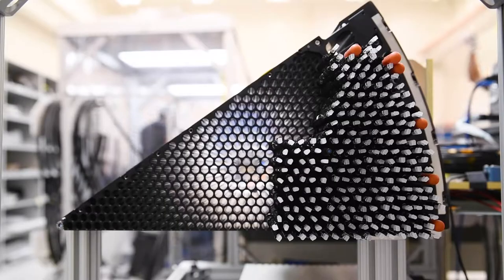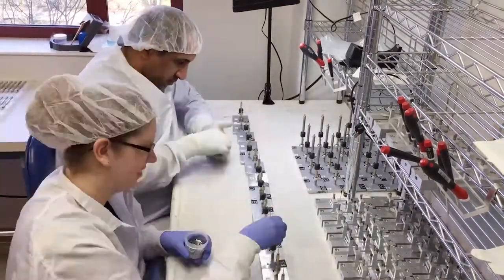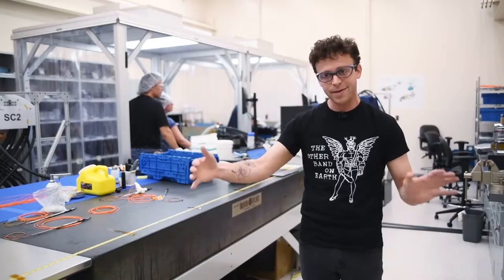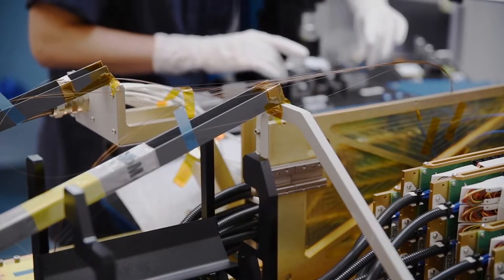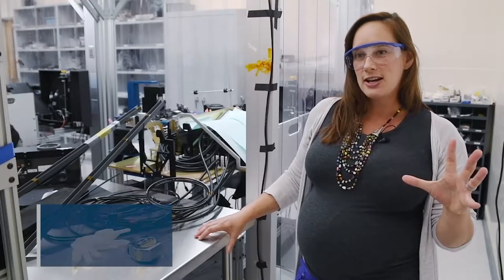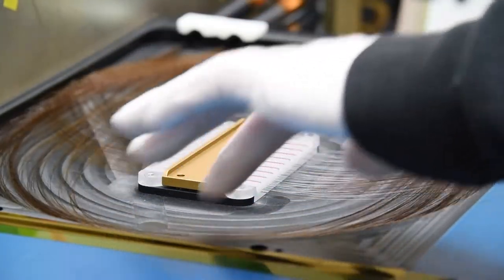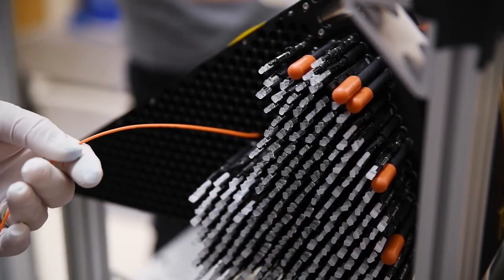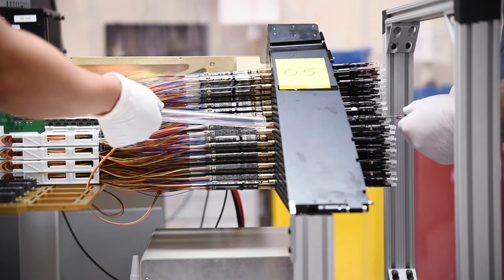5,000 Robots Merge to Map the Universe in 3-D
How do you create the largest 3-D map of the universe? It’s as easy as teaching 5,000 robots how to “dance.” DESI, the Dark Energy Spectroscopic Instrument, is an experiment that will target millions of distant galaxies by automatically swiveling fiber-optic positioners (the robots) to point at them and gather their light.

Scientists working at Berkeley Lab are assembling this array of robots and their related electronics – together representing into a series of 10 wedge-shaped petals that will be fitted together to form a circular focal plane.

The focal plane will be mounted near the top of the Nicholas U. Mayall 4-meter Telescope at Kitt Peak National Observatory near Tucson, Arizona.

This 3-minute video features interviews with two Berkeley Lab scientists:

Joseph Silber, Focal Plane Lead Engineer, DESI

Claire Poppett, Lead Fiber Scientist for DESI

Credit:
Lawrence Berkeley National Lab/KPNO/NOIRLab/NSF/AURA/Marilyn Chung